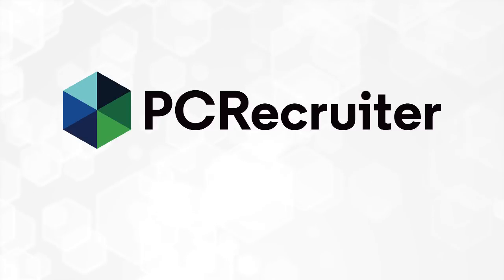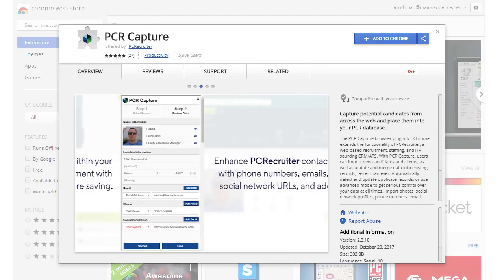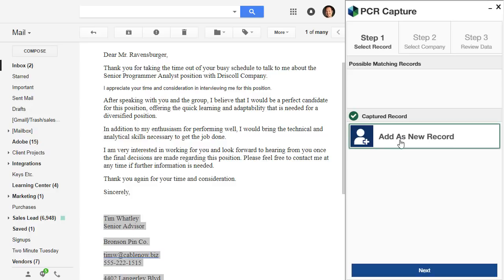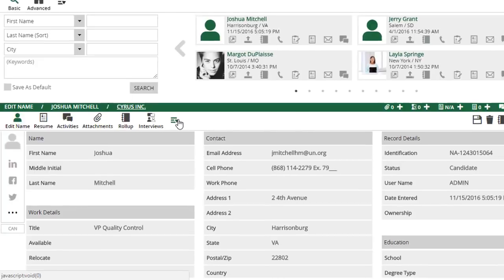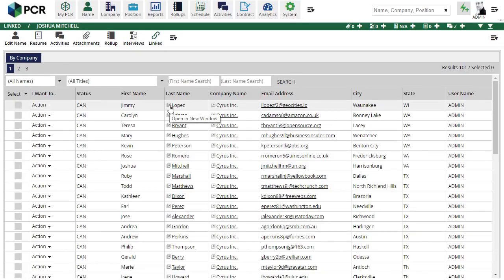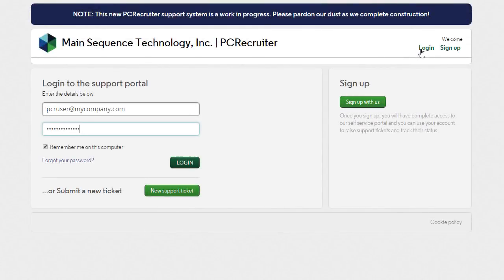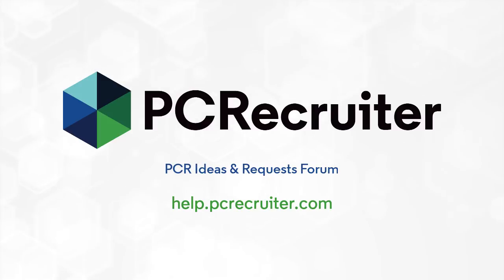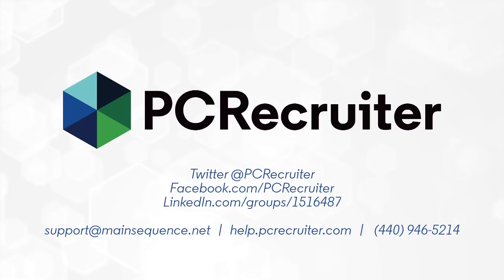PCRecruiter November 2017 Update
A new update is out this week, including a great "Capture Selected Text" addition to our PCR Capture extension for Chrome, as well as a new 'Linked' menu option, and a new feature suggestion forum in our help system.